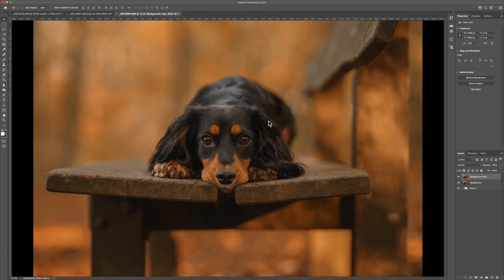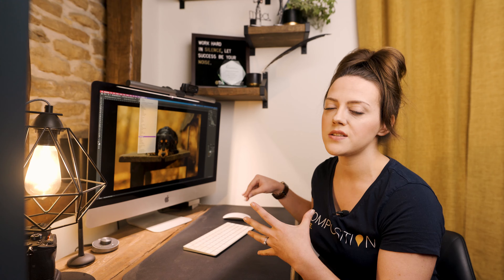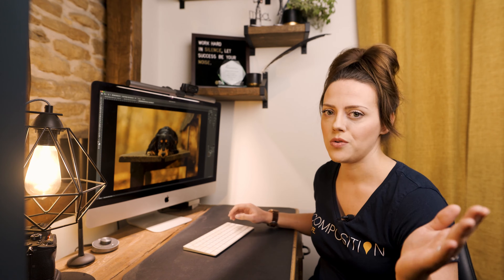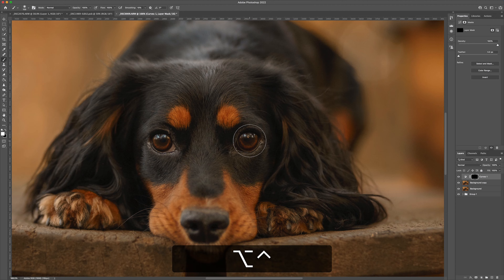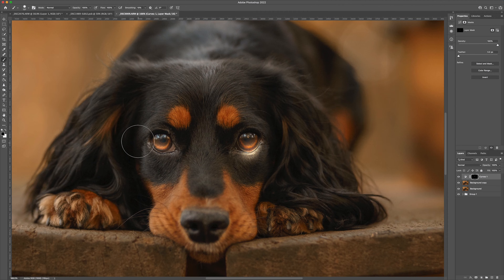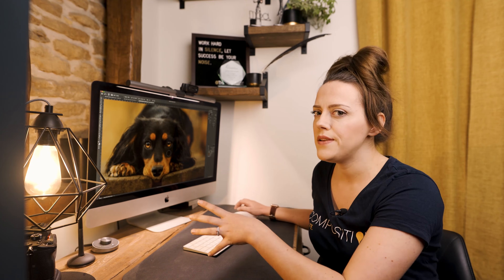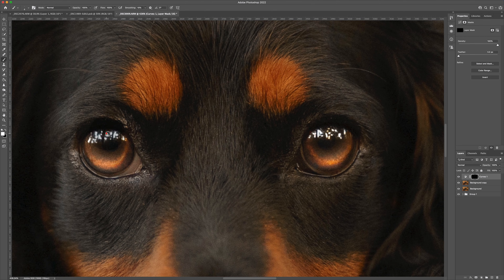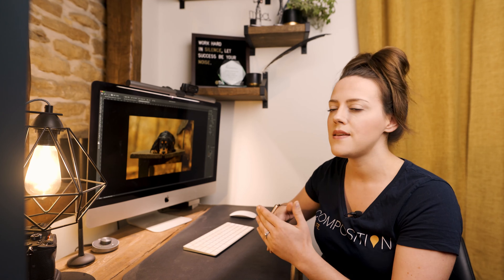Easy way to make pets eyes POP! | Retouching Eyes in Photoshop with Curves Adjustment Layers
Ever wondered how to make a photo more impactful? Enhancing the eyes is the first place to start! Here is our tried and tested, and very popular, eye edit in Photoshop using a curves adjustment layer. Retouching eyes is something that everyone does differently, and although I use a slightly different method now, this was the original method for editing eyes, as seen in our online courses, taught out in one-to-ones and featured in all of my 2020 awards work.

Give it a go but don't go too heavy on the opacity in the end!

Please note, the keyboard shortcut to change brush sizes features CONTROL on a mac, not Command - my apologies!

❖ 1 x in-depth individual monthly critique